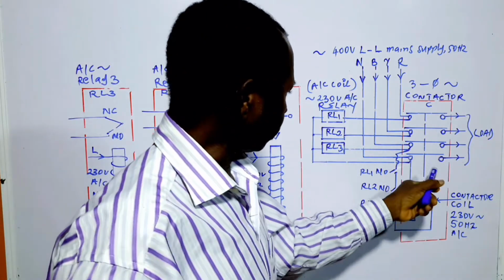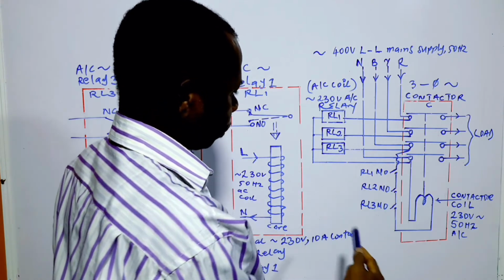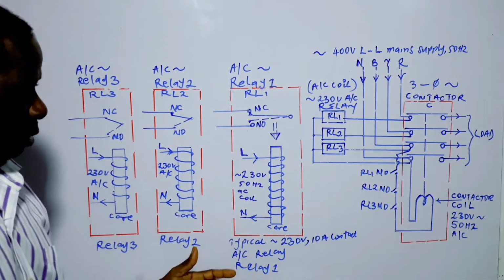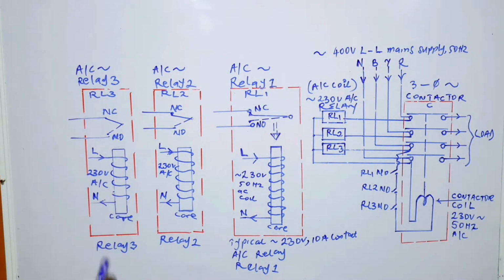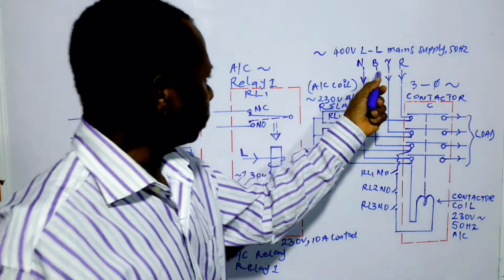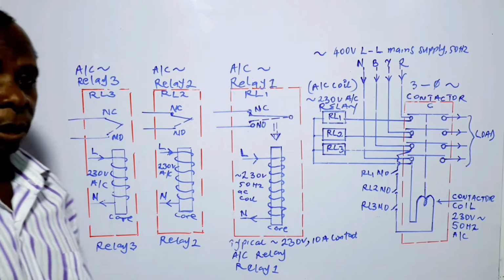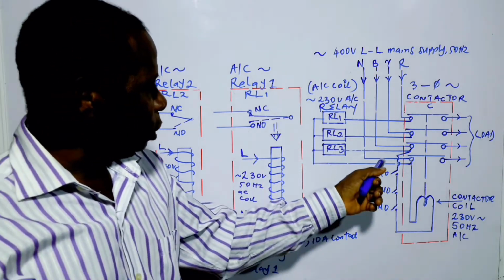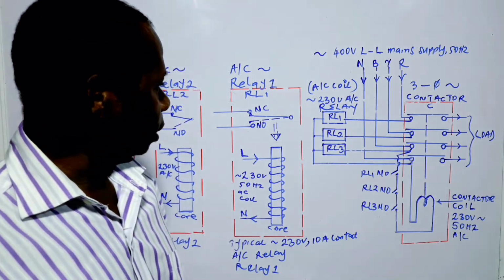Automatic mains failure (AMF) device design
This video is about design, construction and applications of Automatic mains failure device  (AMF device). The AMF design is done using annotated circuit diagrams as it invoves the use of a contactor, 230volts ac relays. The AMF device construction and applications are also clearly explained as regards 3-phase electrical load protection as well as its usage as mains failure detection unit in automatic changeover system.